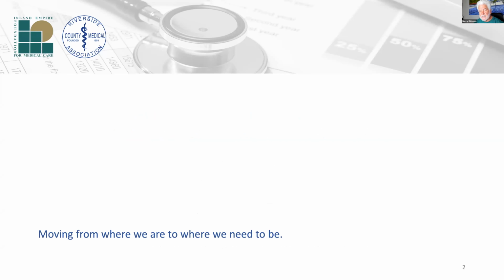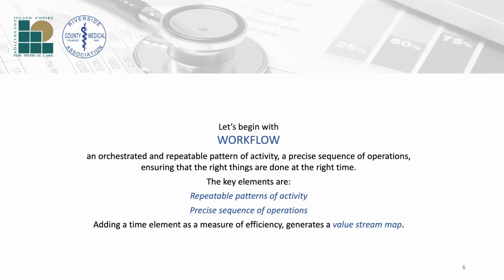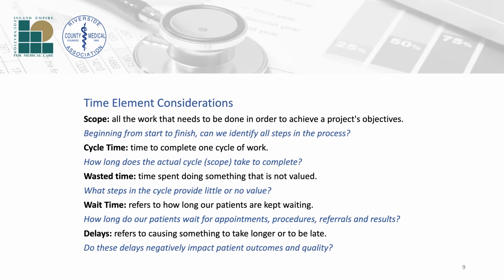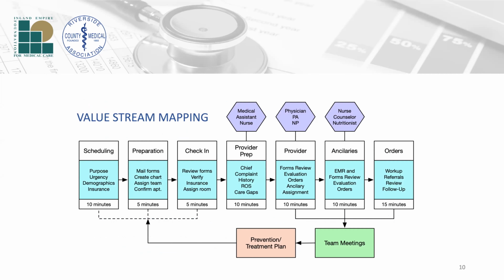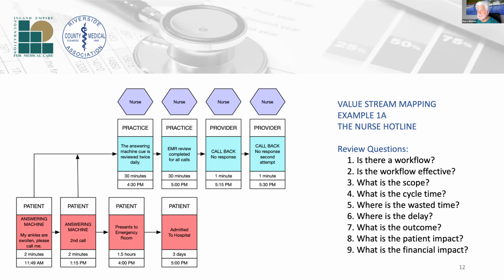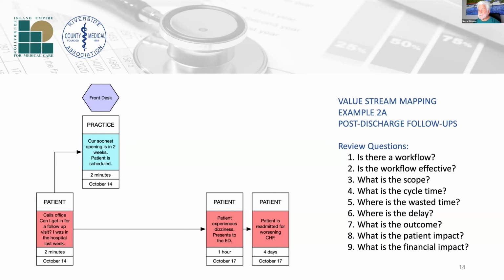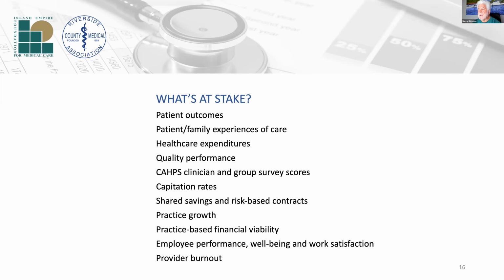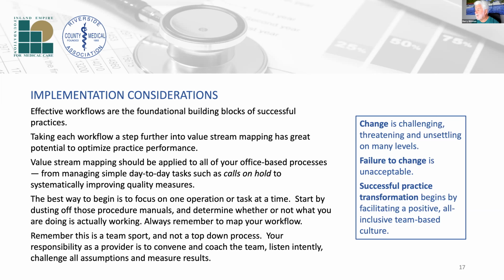Optimizing Practice Performance "Aligning your practice to work smarter rather than harder"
Join us for an engaging presentation for aligning your practice to work smarter rather than harder.

During this presentation, you and your staff will:
Discover how to incorporate quality boosting workflows
Learn how to leverage MX alerts to reduce readmissions
Become familiar with strategies for maximizing capitation and reimbursement

Presenters:
Barry Bittman, M.D.
IEFMC Chief Population Health Officer
Mitzi Young, RCMA Physician Advocate